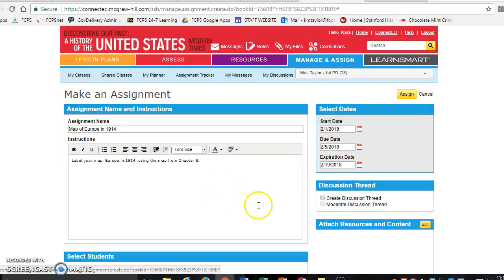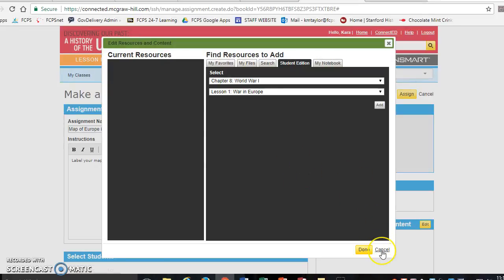Question: Assigning work in Online Textbook